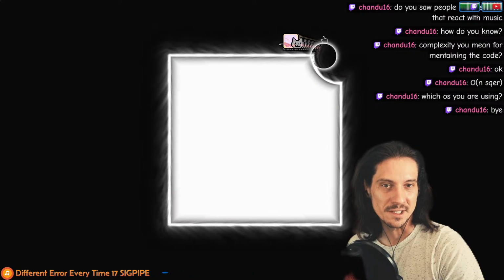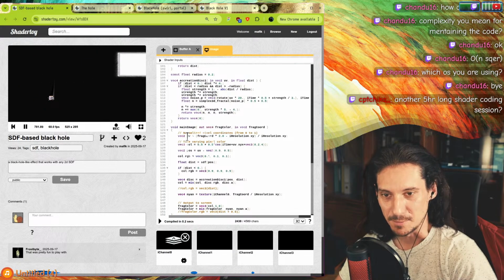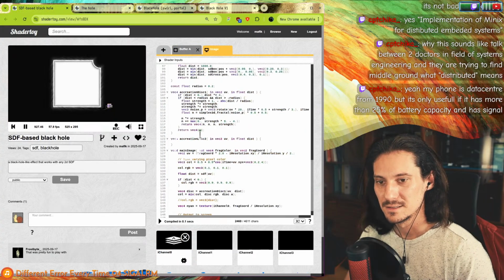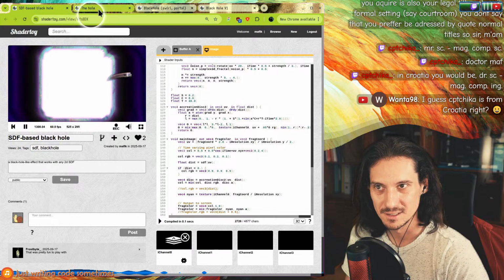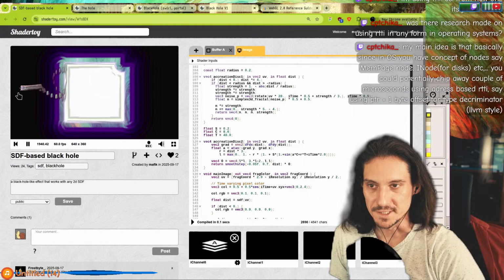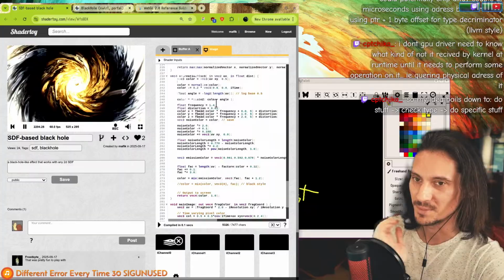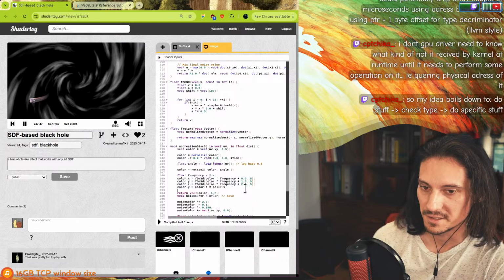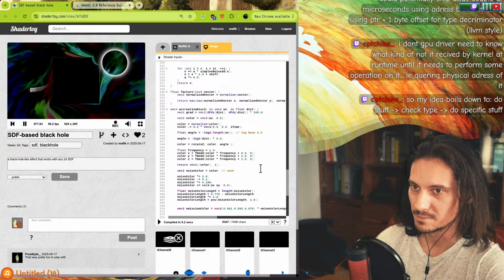Shading Accreation Disc 🎮💻 AUTOMAT Live-Coding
We're writing AUTOMAT - a game that plays other games (and more!) 🕹️

Chat guide:
➤ All chat is TTS-ed so prefer long-form comments instead of short exclamations
➤ Use English if possible
➤ We mostly talk about tech & Automat

Automat is actively developed (can't do much) but if you're interested, take a look